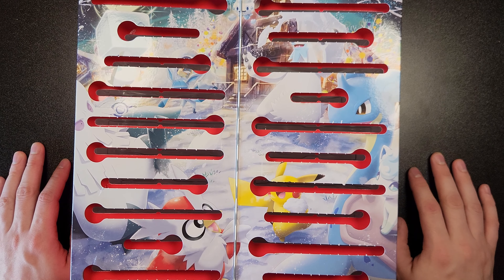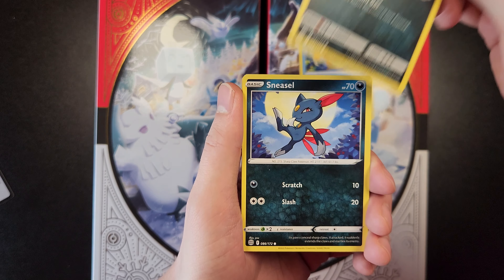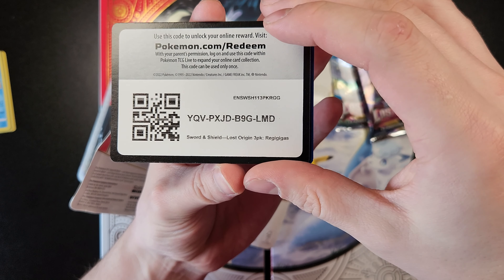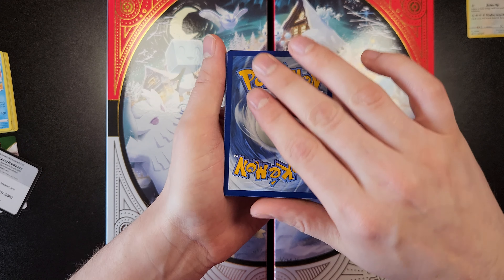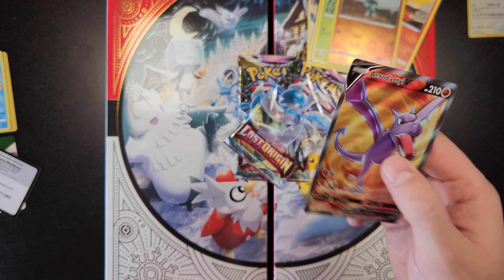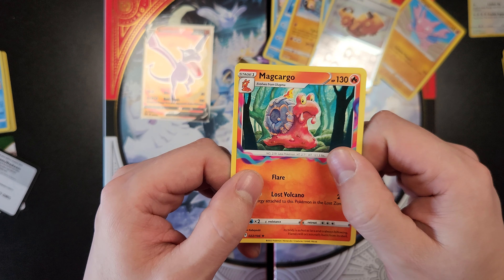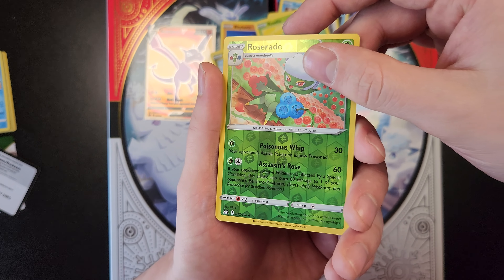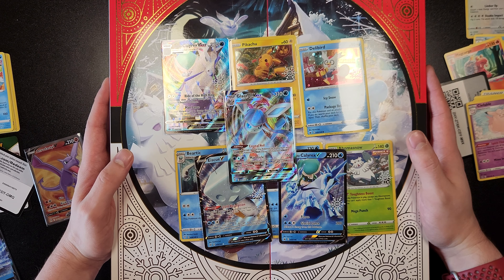**TRADING CARD** Calendar Countdown! **Day 25**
Join me, OCG Paul, as we countdown to Christmas with the Pokémon Trading Card Holiday Calendar!

What all Cards will we get?